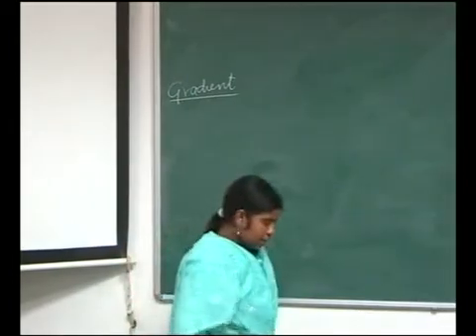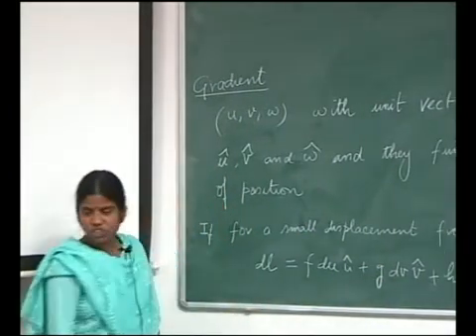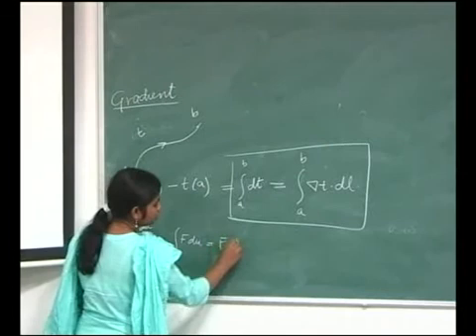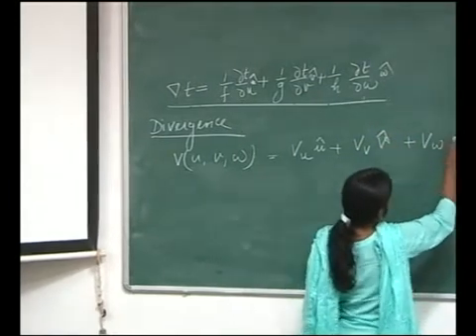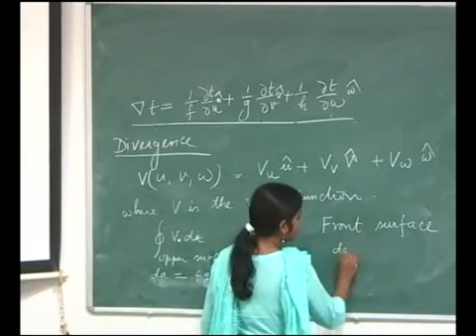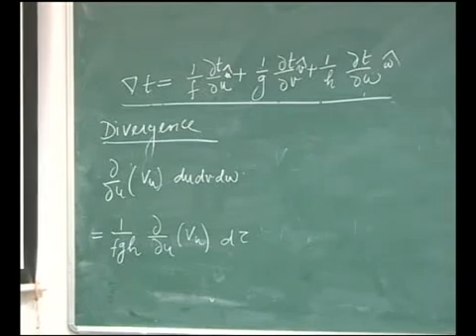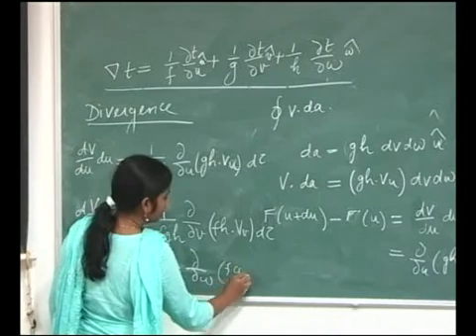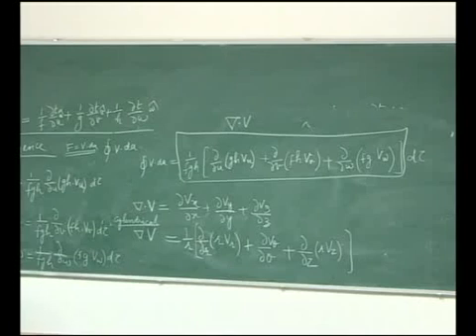Electromagnetic Field Theory Lecture - 8 Gradient in Curvilinear Coordinates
Lecture - 8 Gradient in Curvilinear Coordinates